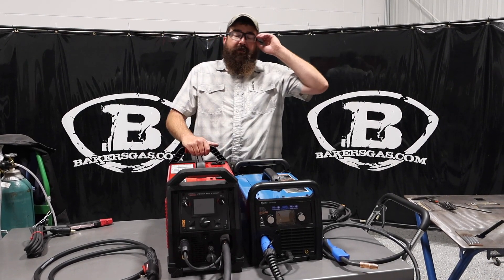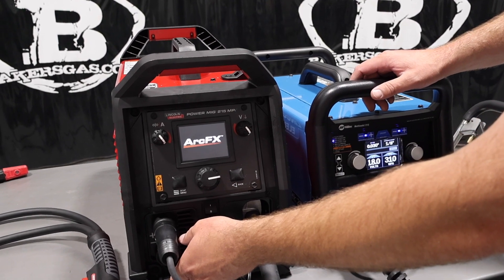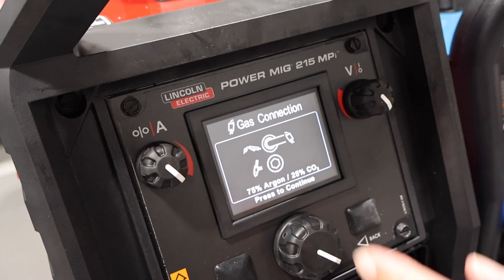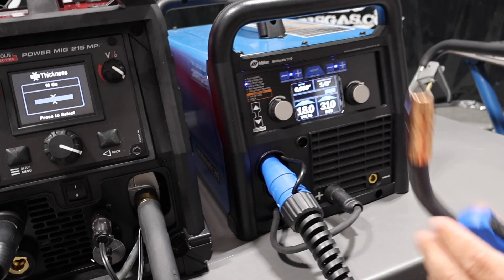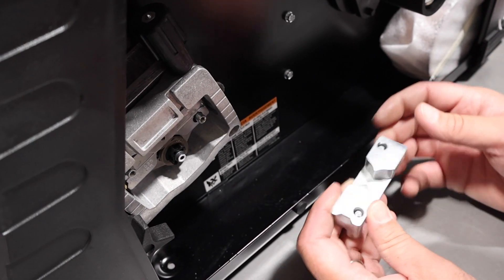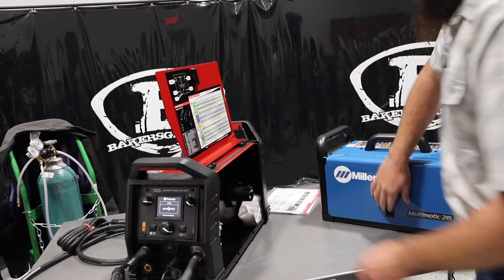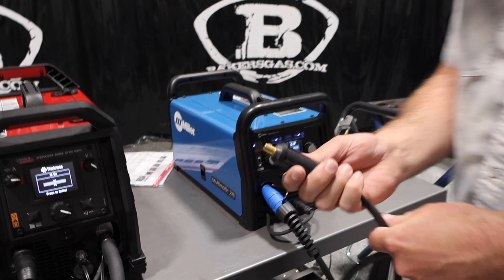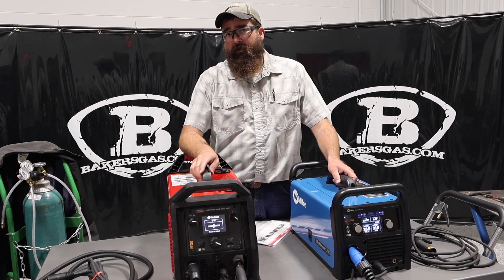Miller 215 vs. Lincoln 215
Baker's breakdown of the Miller Multimatic 215 vs the Lincoln Power MIG 215! We go over all of the differences and give you a close-up look at both machines.